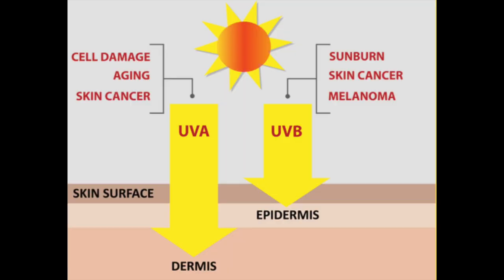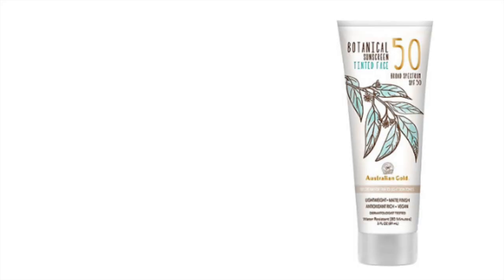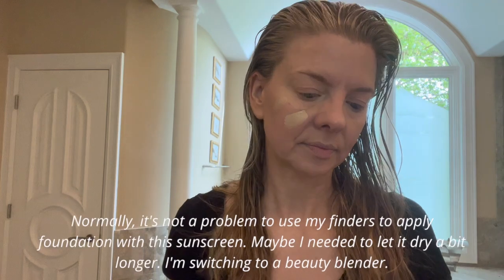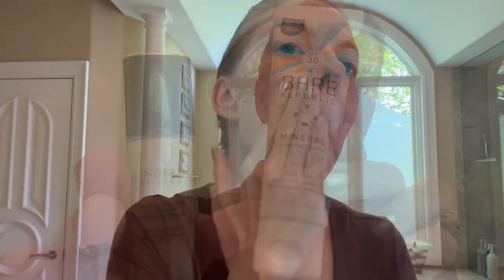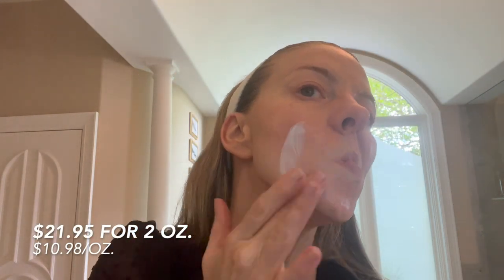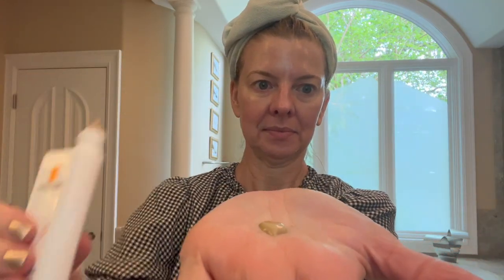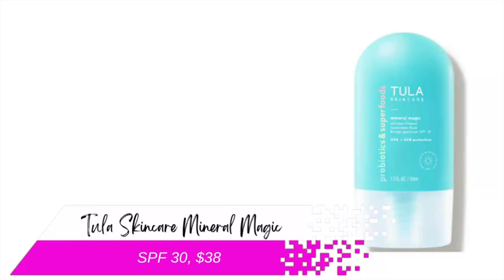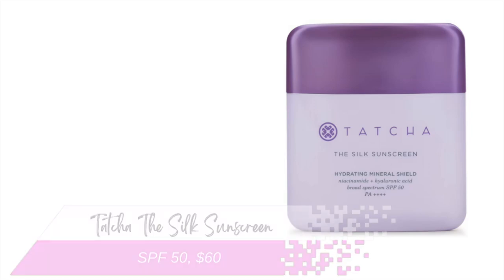Drugstore to High End - The Perfect Sunscreen for Over 50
You might also enjoy:

Sunscreens Tested:
Australian Gold Botanical 50 Tinted Face

Supergoop! Bright-eyed 100% Mineral Eye Cream

00:00 Introduction
02:19 Australian Gold Botanical 50 Tinted Face
04:38 Bare Republic Mineral Sunscreen Lotion
05:47 Neutrogena Ultra Sheer Moisturizing Face Serum SPF
07:04 Maelove The Sun Protector
08:04 Logically, Skin Hydro Multi-Shield Defense Logic
09:25  La Roche-Posay Anthelios Tinted Face Sunscreen
10:29 DRMTLGY Universal Tinted Moisturizer
11:31 Elta MD UV Daily Broad-Spectrum
12:38 Tula Skincare Mineral Magic
13:31  Tatcha The Silk Sunscreen
14:46  Under Eye - Supergoop & Colorscience
15:50 Final Thoughts

From Angie Hot and Flashy:
Testing 18 Mineral Sunscreens 2022! No White Cast? Good Under Makeup?